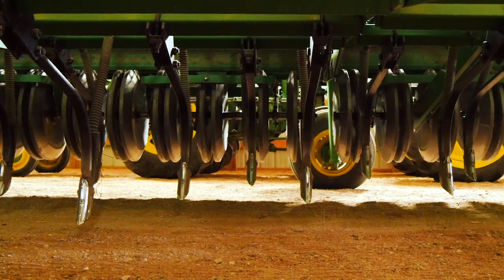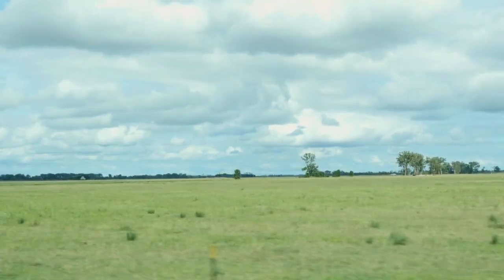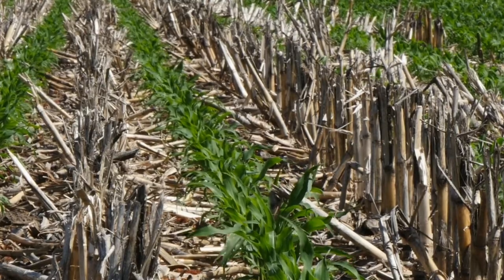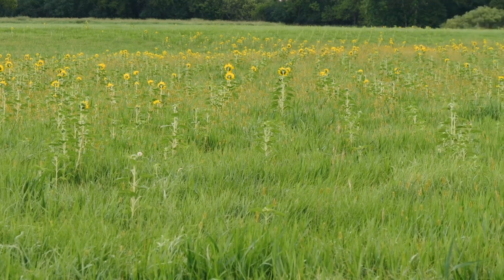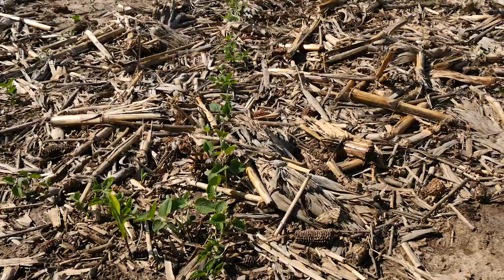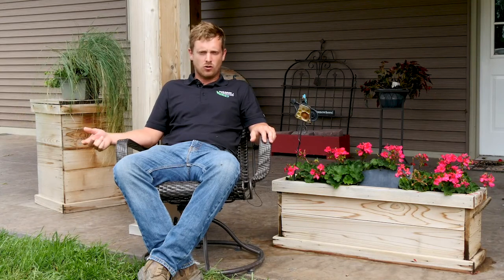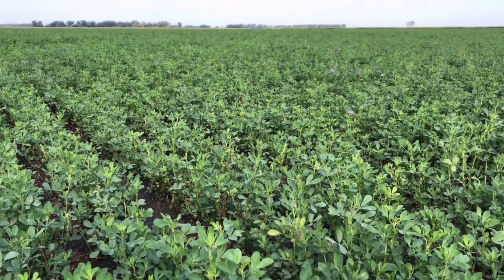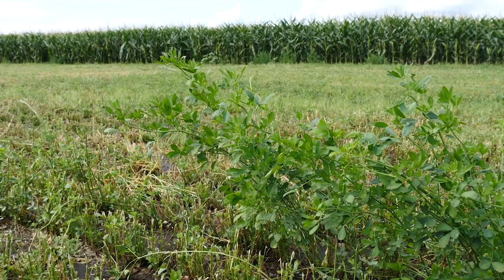Tyler Speich, Delamere, ND: Cover Crop Benefits